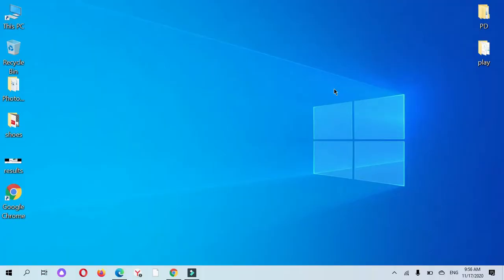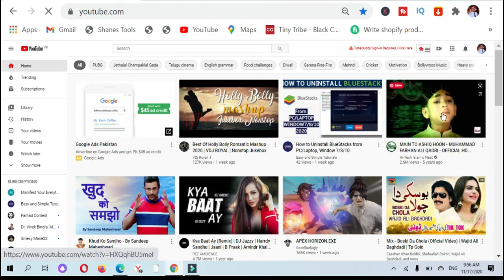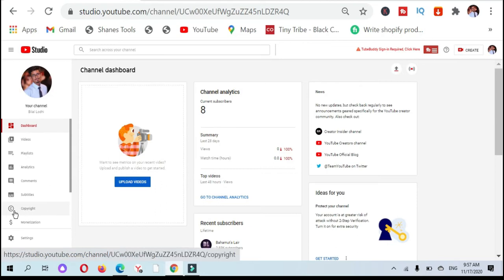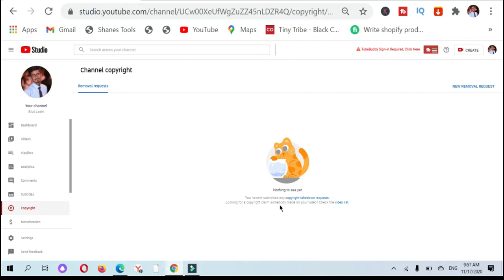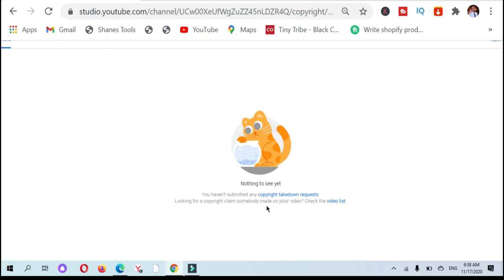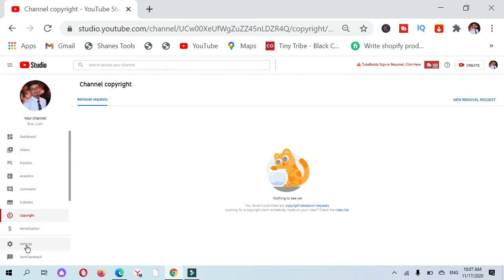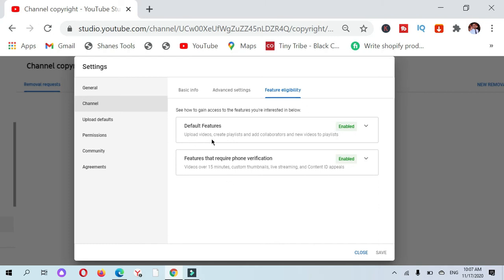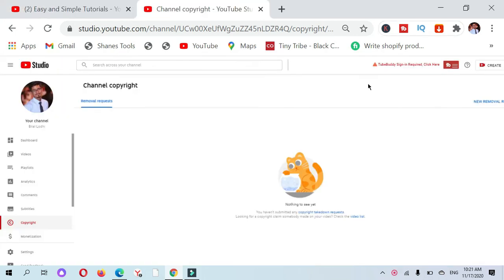How to Check Copyright Strikes on YouTube, See Copyright Claims on YouTube Channel, 2020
Are you ? How to see copyright strikes on Youtube? This video was made for you. Check your Copyright strikes on youtube channel, 2020. Community guidelines strike kis tarah check kiya jata hai 2020.

Explore more videos on Youtube

How to check my copyright strikes on youtube
How to see copyright strikes on youtube Channel
How to check community Guideline on youtube channel
How to check copyright strikes on youtube on mobile
How to check copyright strikes on youtube on Pc/Window
how to check copyright strikes on youtube studio beta
how to check copyright strikes on youtube pc
how to see copyright strikes youtube in telugu